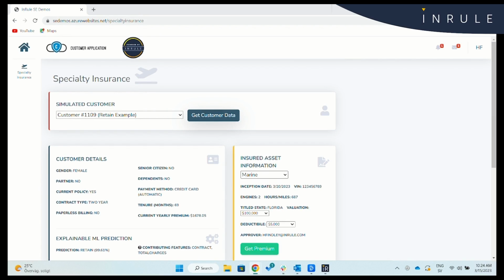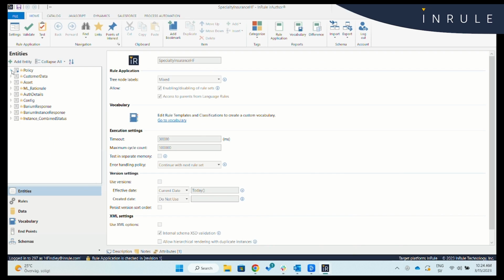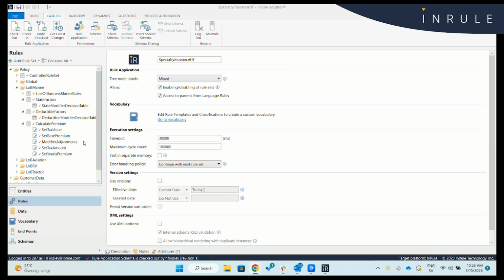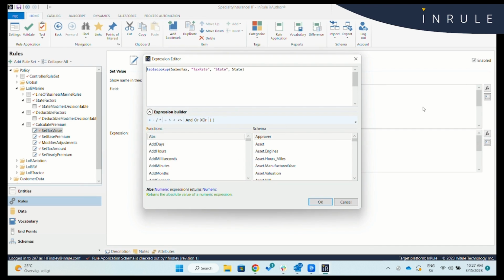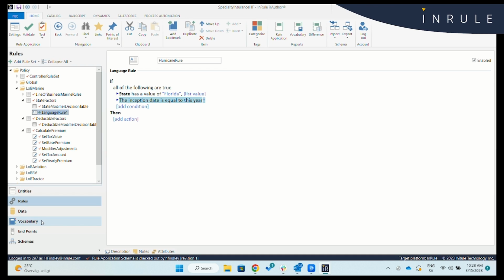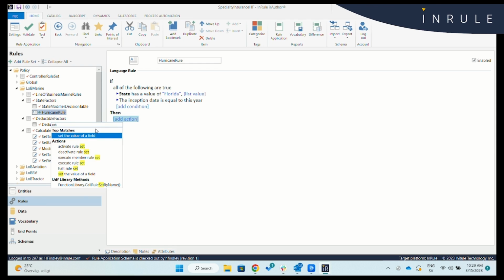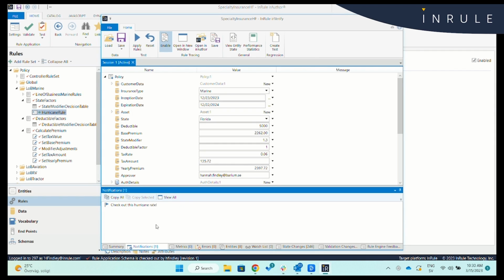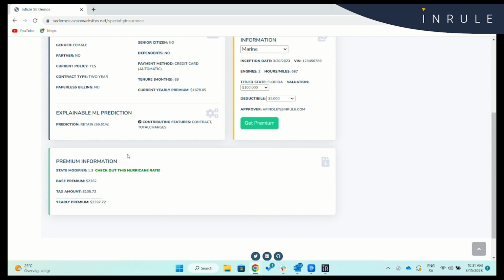InRule Demo - Rule Engine for Specialty Insurance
Welcome to our in-depth demo of the InRule Rule Engine tailored for the specialty insurance industry! In this video, Hannah Findley demonstrates how to leverage the power of InRule’s decision platform to efficiently calculate insurance premiums using configurable business rules.

Our demo showcases a real-world scenario where an insurance application utilizes rule-based automation to streamline premium calculations. We walk through the entire process—from making a REST call to the decision service with customer data, to configuring rules in the IR Author tool, and finally applying those rules to get a precise yearly premium.

Key Highlights:

What is a Rule Engine?
Learn how InRule’s rule engine simplifies complex decision-making processes for specialty insurance.

Configuring Rules with IR Author:
See how easy it is to manage and configure business rules with our powerful IR Author tool.

Decision Tables & Natural Language Rules
 Understand how to create rules using decision tables, natural language syntax, and expressions to meet unique business needs.

Built-in Testing & Validation:
Explore the robust testing and validation tools that ensure your rule application is accurate and executable.

Real-Time Premium Calculation:
Watch as we use the latest rules to calculate a yearly premium in real-time, providing accurate results for customers.

This video is tailored for insurance professionals, underwriters, business analysts, and anyone interested in leveraging a rule engine to enhance decision-making and streamline processes in insurance and specialty insurance sectors.